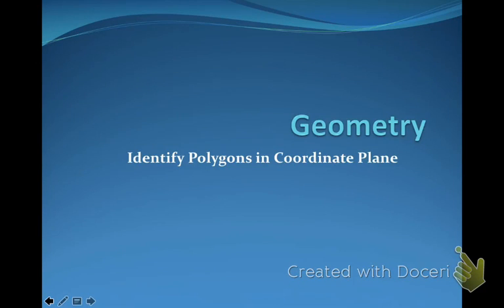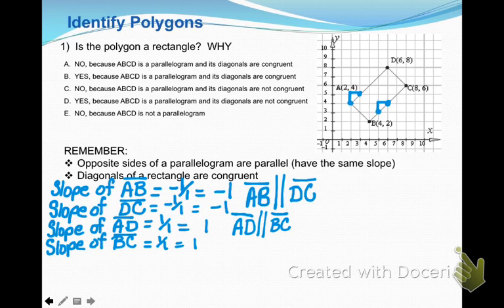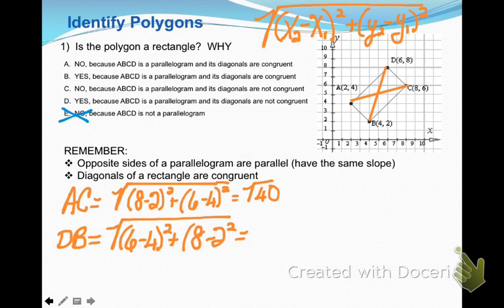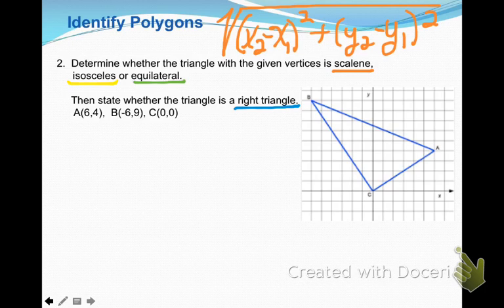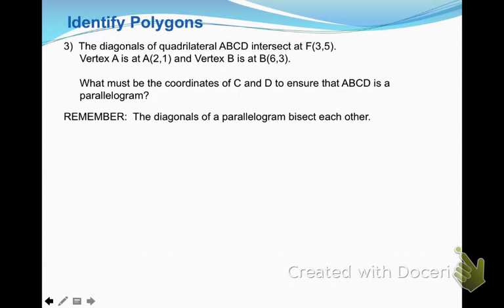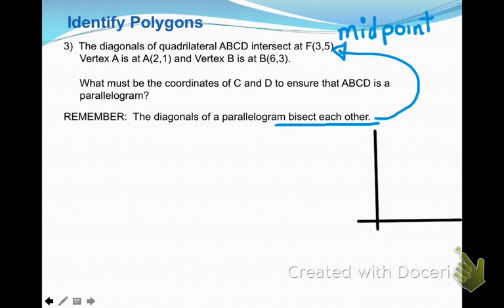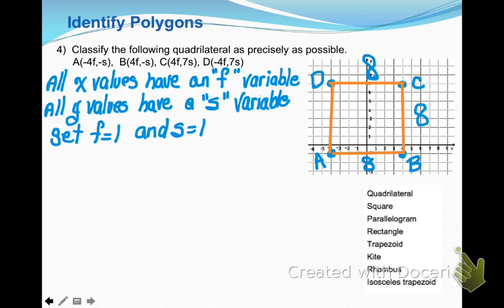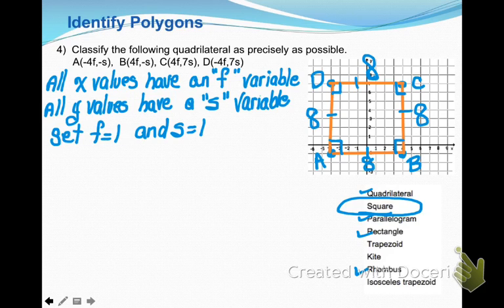Geo C29 Identify Polygons in the Coordinate Plane